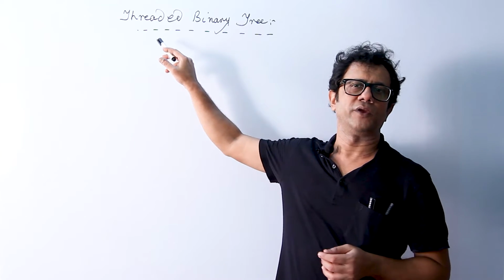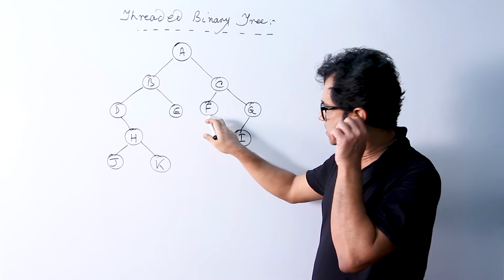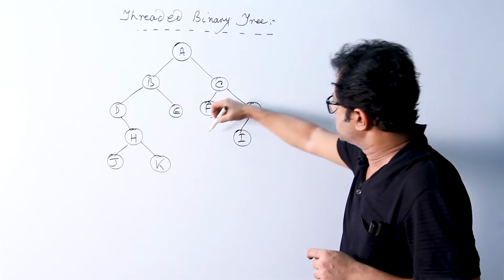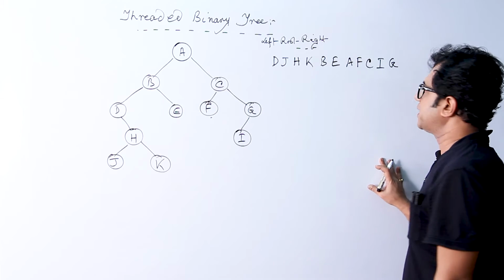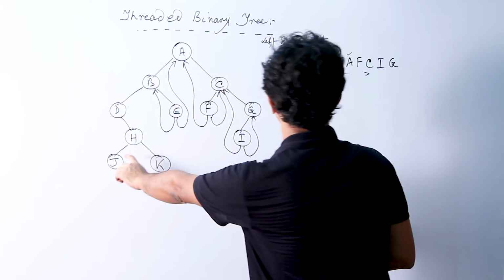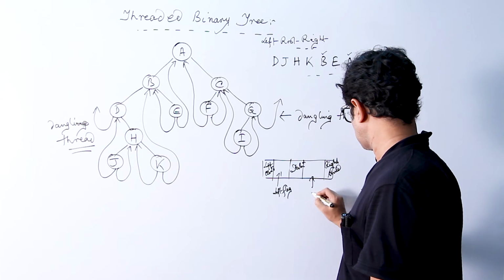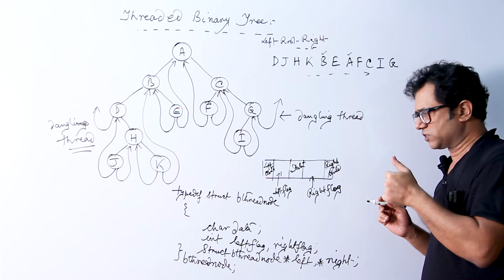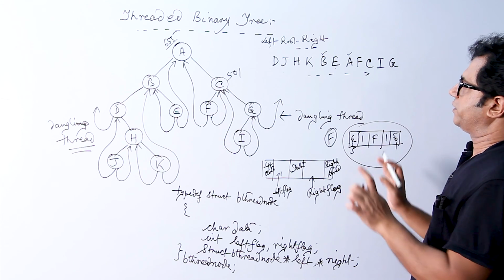Threaded binary tree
In this video, I have tried to present a brief overview of the concept of threaded binary tree. I have given a pictorial representation and also explained the structure declaration of the threaded binary tree.